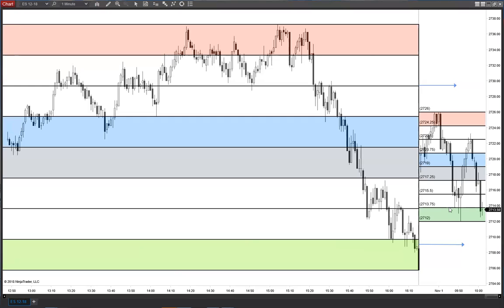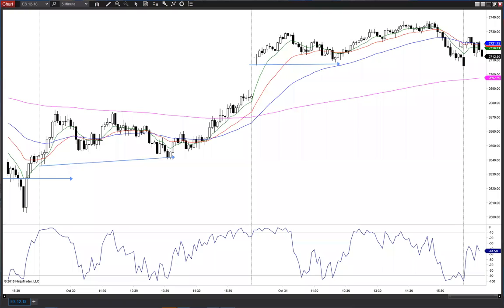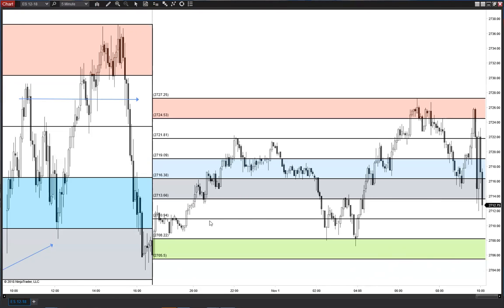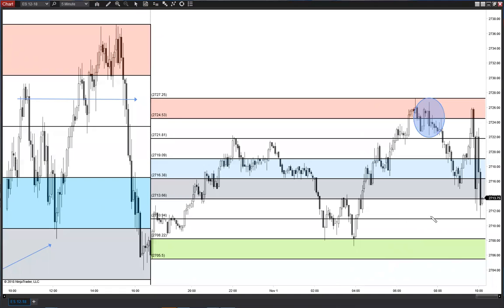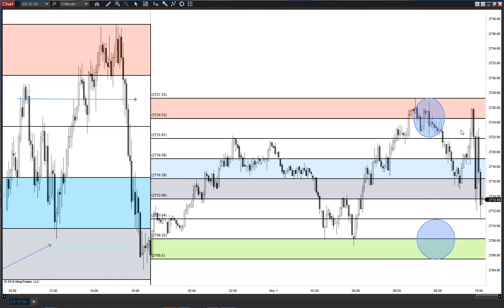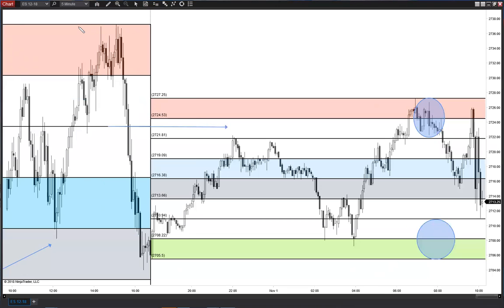Testing support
09 aggressive support. seeking support.. longs defense area. Teaching Russian Dolls.  02/ 03 as support until broken. Neutral